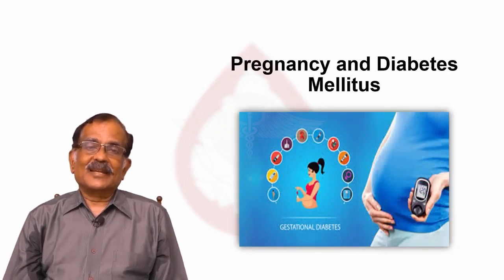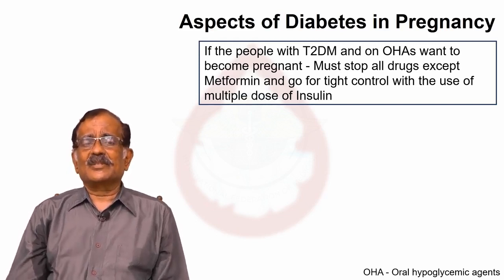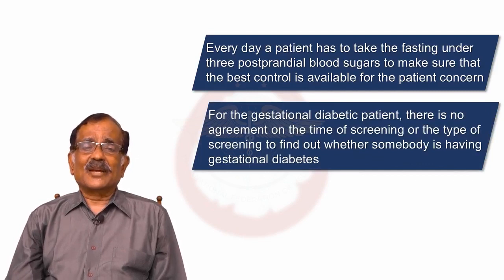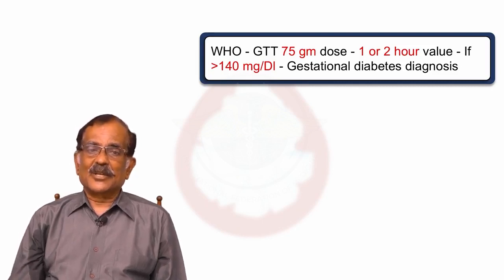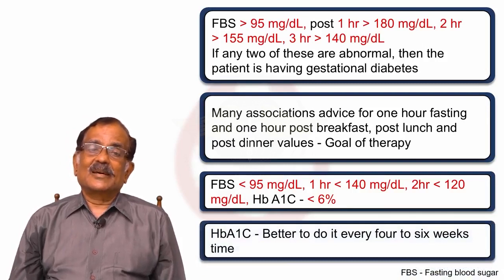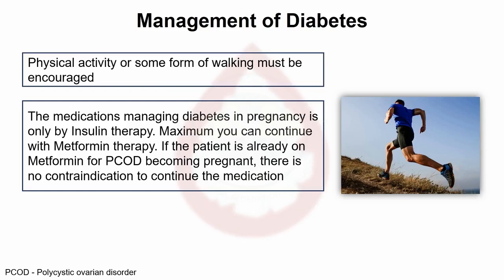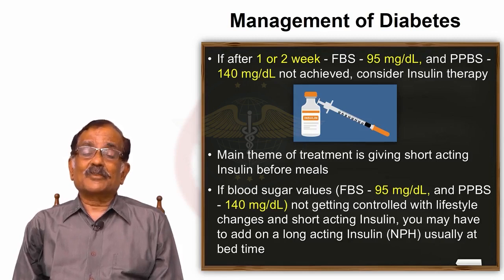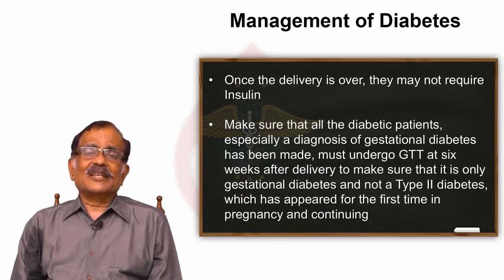Diabetes in Children & Adolescent